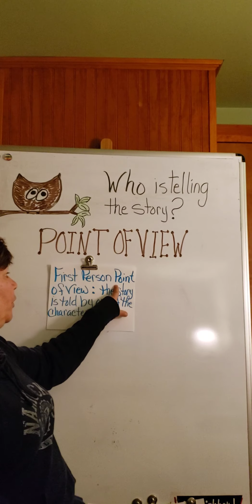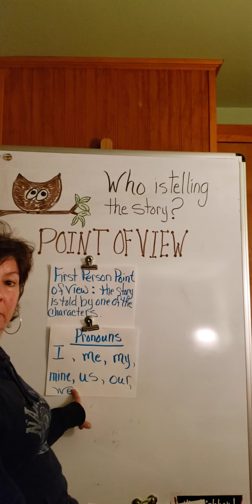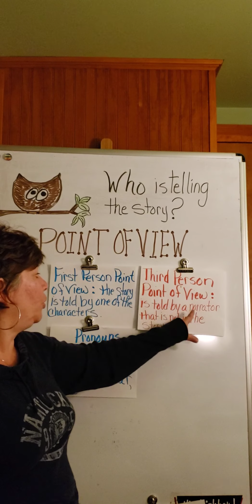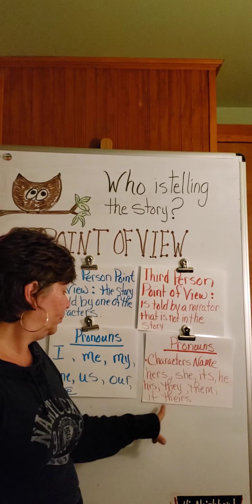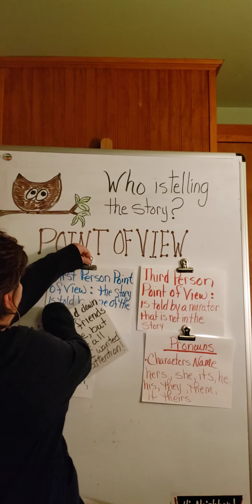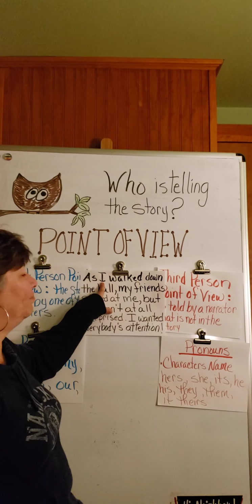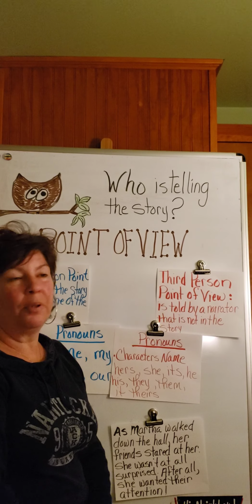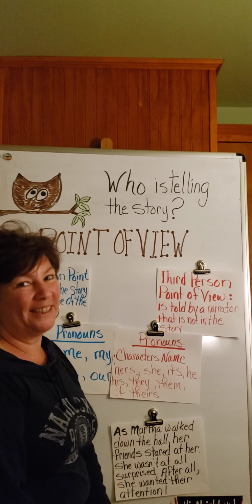Point of View, English Language Arts Lesson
Lesson focus is on comparing First Person and Third Person Points of View